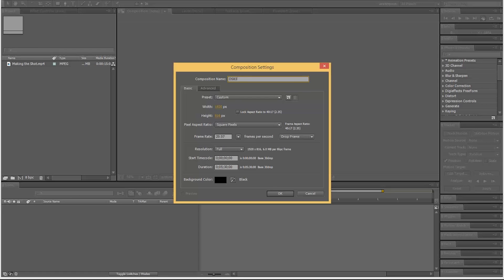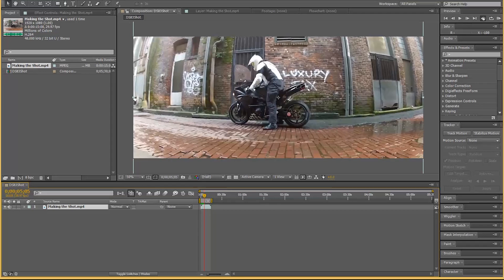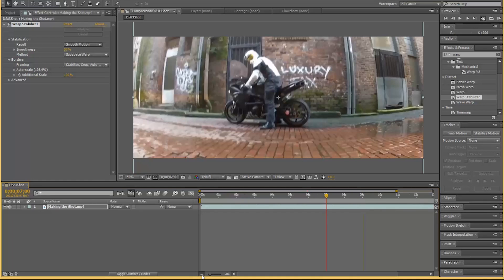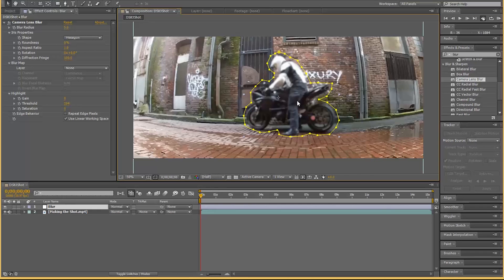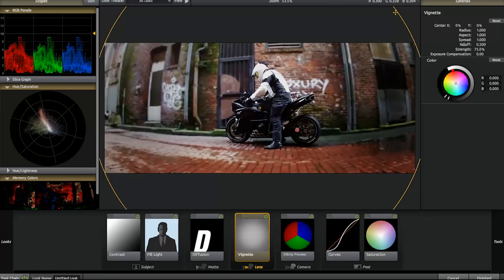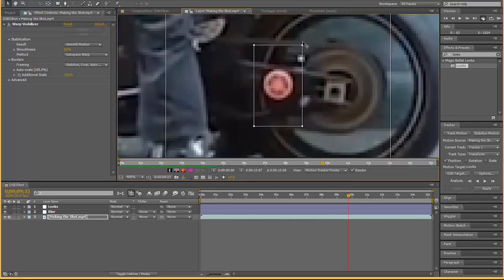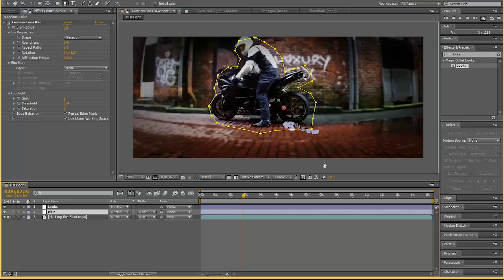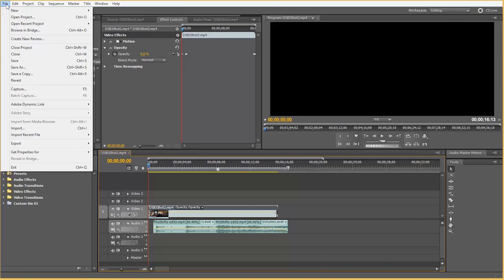From Good to Epic - After Effects Tutorial